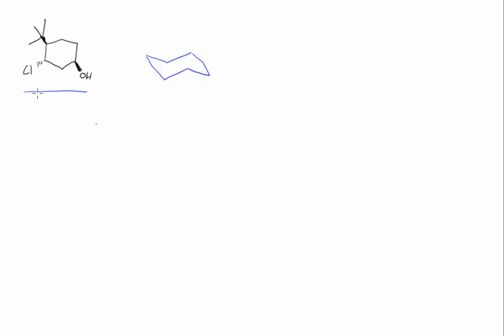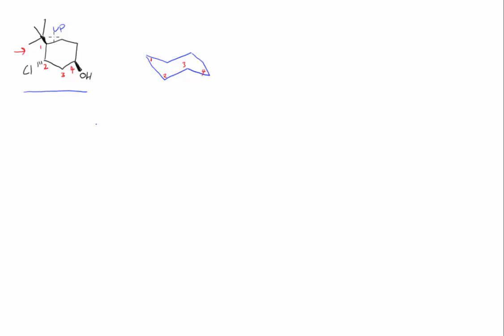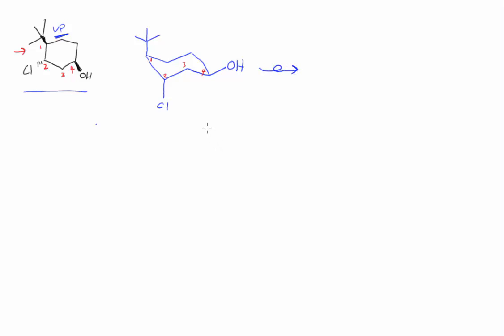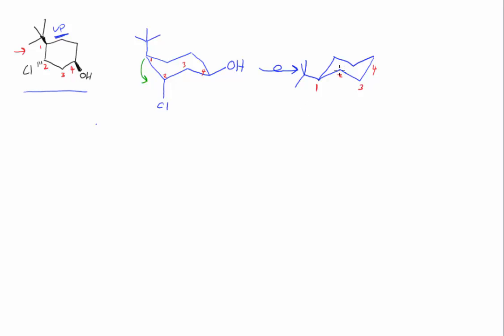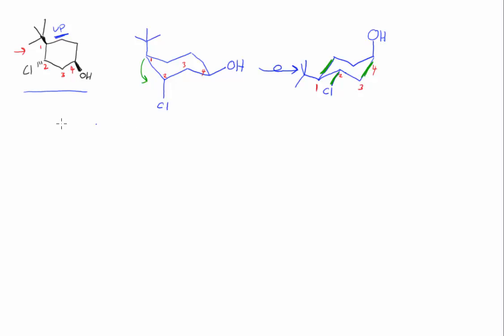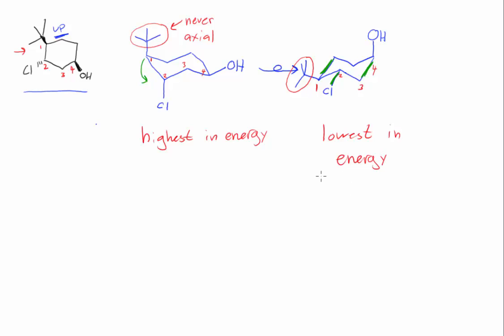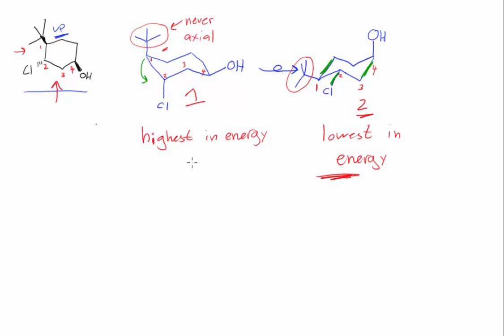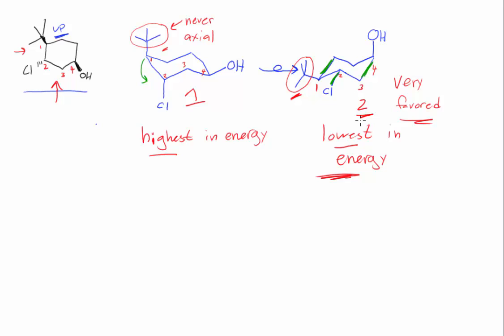Practice Drawing Chairs 2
Some more practice drawing both chair structures of a substituted cyclohexane ring. These videos were created as a supplement to the textbook "Organic Chemistry" by David Klein.  If you use a different textbook, you will probably still find these useful, but if you  notice any differences you should consult with your instructor.